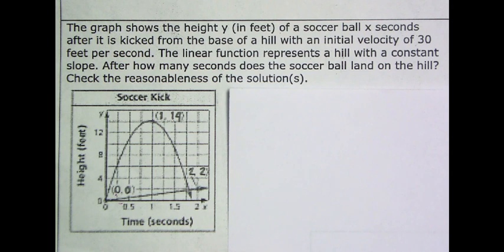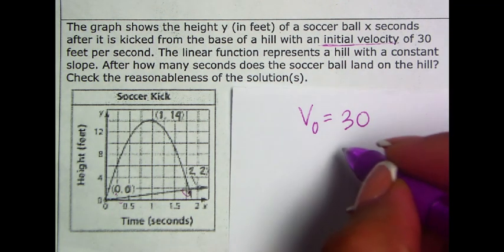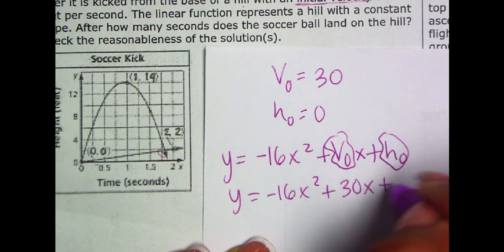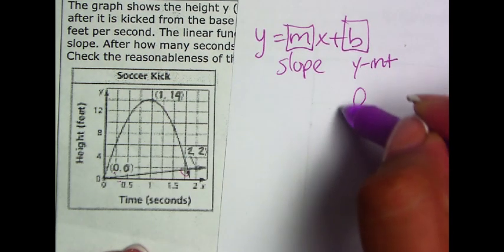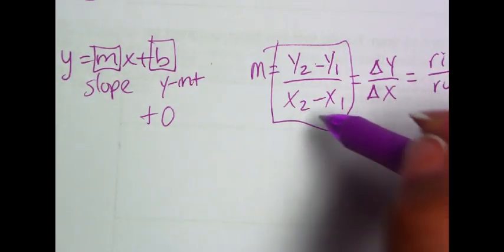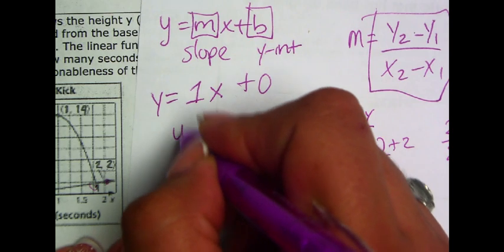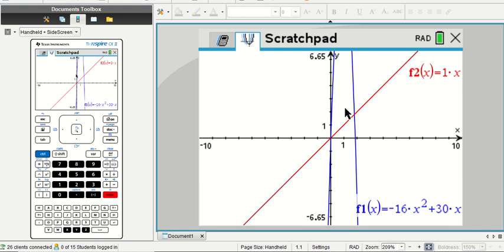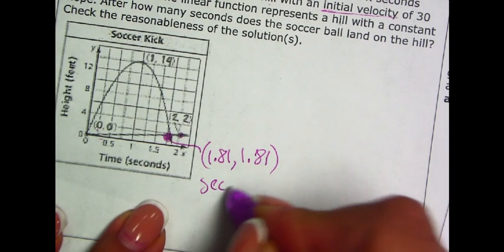Formulating and solving systems of linear and quadratic equations using gravity equation Example 3